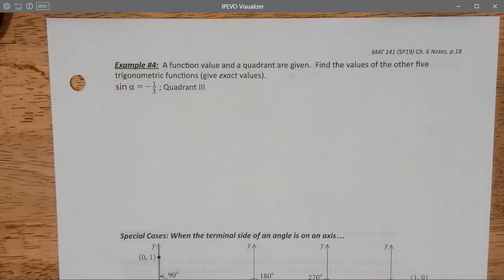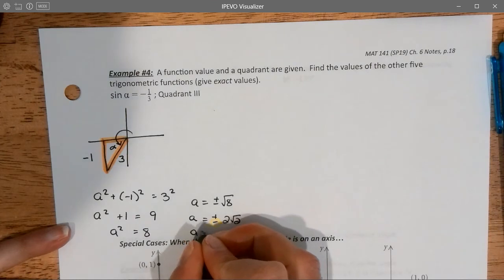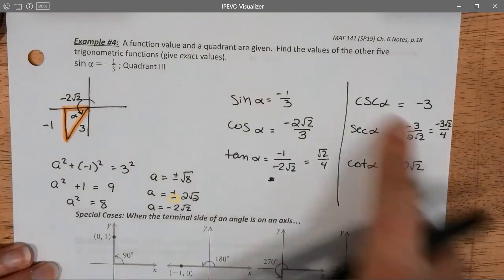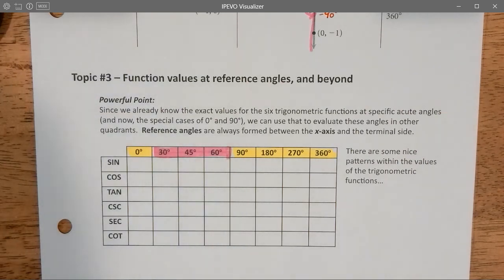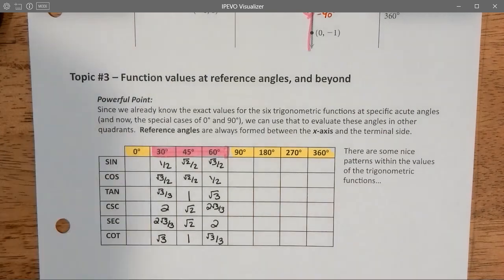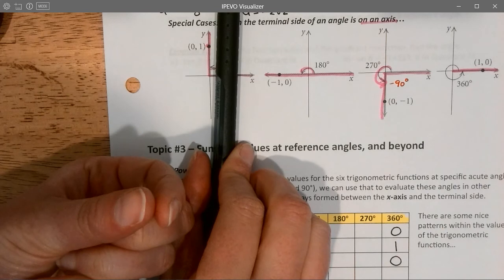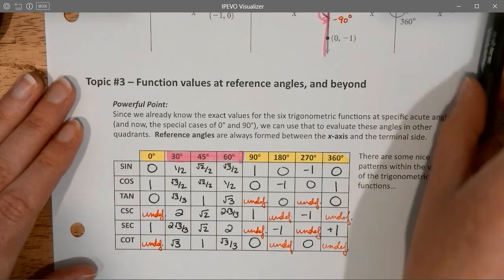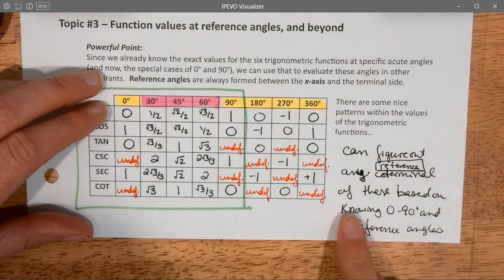MAT 141 VN 6.3 part 3